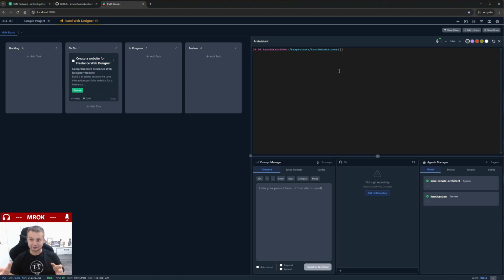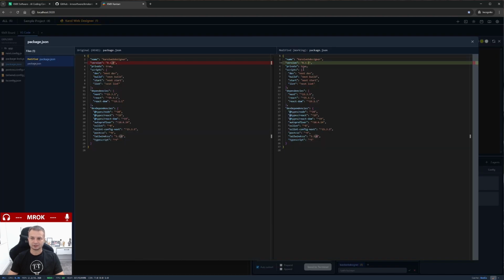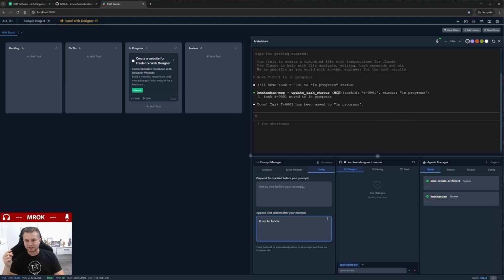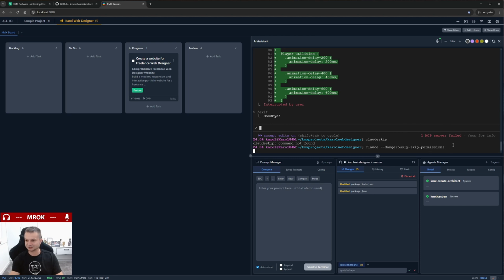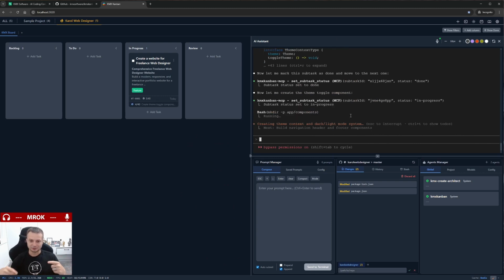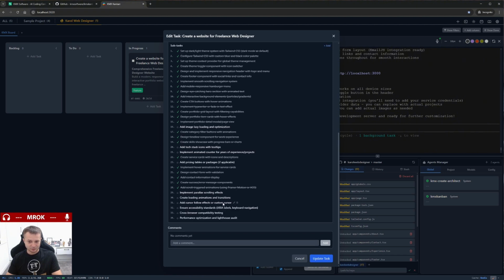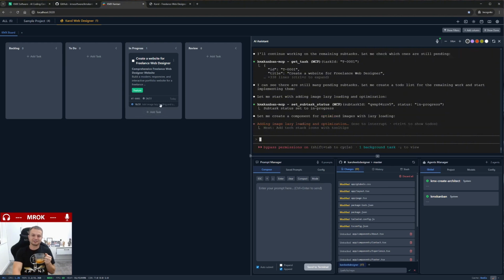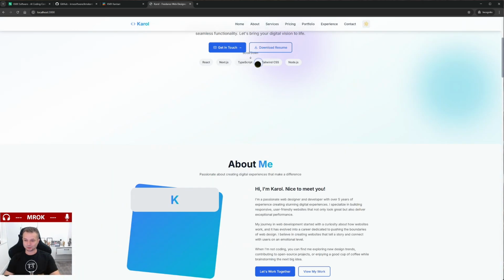KMX Kanban Tutorial Part 2 – AI Builds a Freelance Web Designer Site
In this video, I showcase how KMX Kanban makes project management and AI-assisted coding effortless:

- Watch an AI Agent code a full Freelance Web Designer website while I’m literally playing chess.
- See how the AI continues coding even while I’m away from my desk.
- The end result? A stunning website, with effects and design that exceeded my expectations.
- Enjoy realtime Kanban board updates as sub-tasks fly across the board and get marked as done automatically!
- This is a powerful example of how KMX Kanban’s AI Agents can manage and deliver complex tasks with minimal human input.